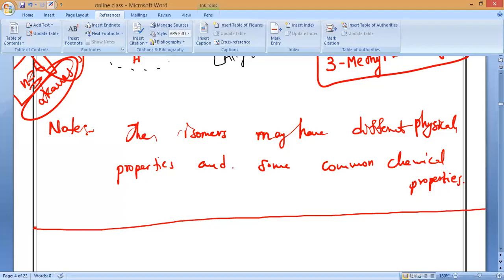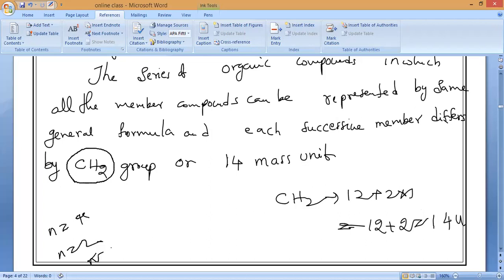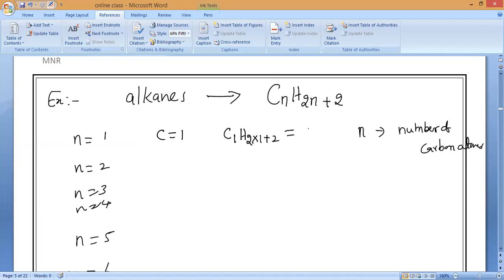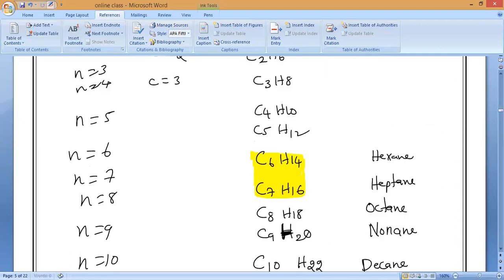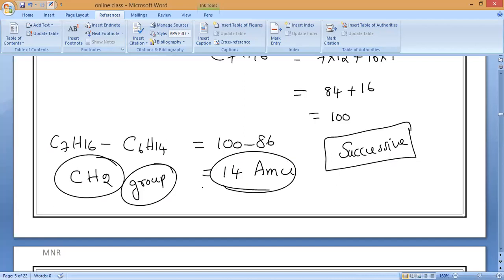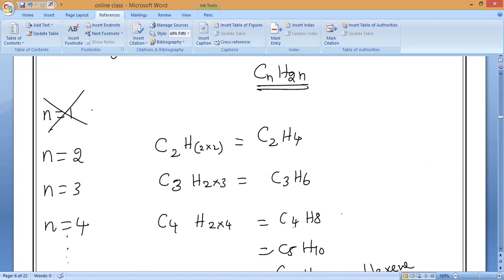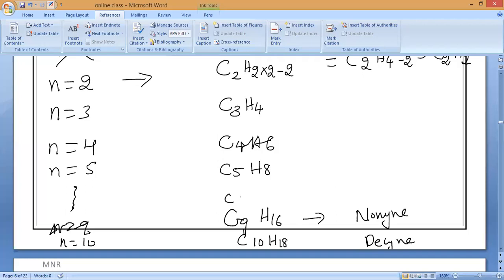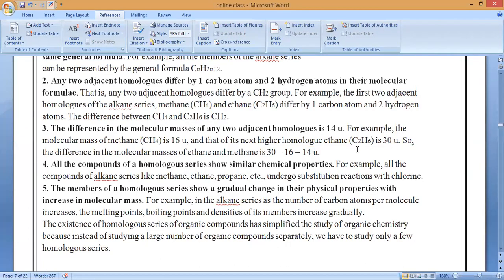HOMOLOGOUS SERIES-2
A homologous series is a group of organic compounds having similar structures and similar chemical properties in which the successive compounds differ by CH2 group. The various organic compounds of a homologous series are called homologues. It is clear that the two adjacent homologues differ by 1 carbon atom and 2 hydrogen atoms (or CH2 group).